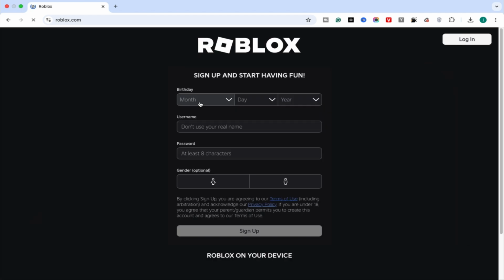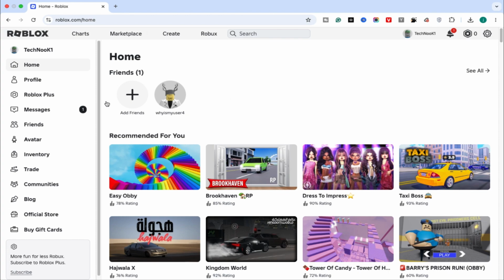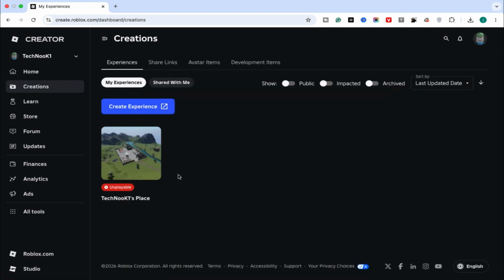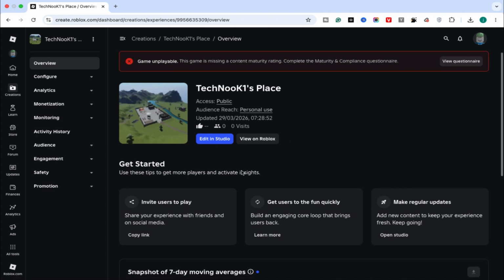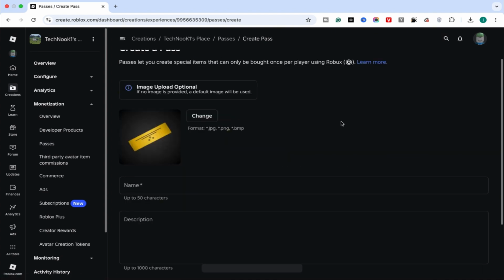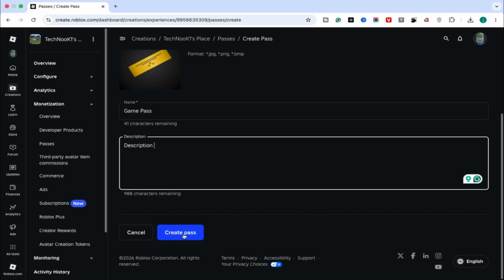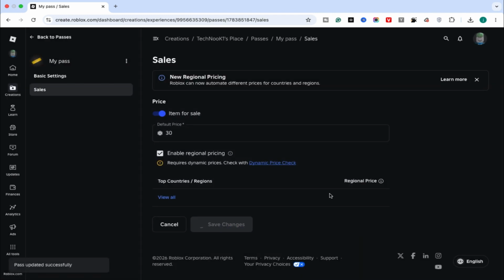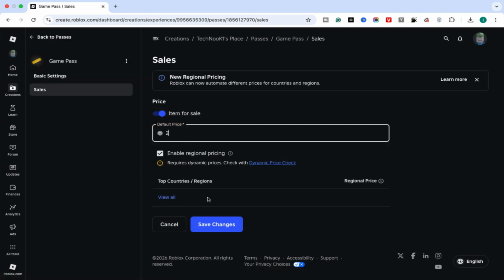How to Make a Gamepass on Roblox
How to Make Game Pass in Roblox PC and how to make a gamepass in roblox instantly.

Are you trying to set up your store but don't know how to make a roblox gamepass on the new creator dashboard? A lot of players miss out on donations because they don't know how to make gamepass in pls donate properly. In this video, I will show you the exact, step-by-step method to build, name, and publish your pass on PC so you can start earning today.

We go through the entire Roblox Creator Hub, covering image uploads, pricing strategies, and activating the sale toggle. Follow along to get your gamepass roblox pls donate shop running in less than 2 minutes!

Chapters:
00:00 How to Make Game Pass in Roblox PC
00:17 Navigating the Roblox Creator Dashboard
00:41 Selecting Your Experience and Game
00:55 Finding the Hidden Monetization Passes Menu
01:03 How to Create a Gamepass on Roblox
01:25 How to Make a Gamepass in PLS DONATE Sale

Why You Should Watch:

The easiest way to learn how to make gamepass in roblox using a browser.

Clear instructions on how to create gamepass in pls donate to avoid errors.

Learn the secret to setting up your item pricing in Robux correctly.

Related Keywords & Topics:

How to Make Game Pass in Roblox PC

roblox

how to make a gamepass in roblox

how to make a roblox gamepass

roblox studio

roblox game pass

how to make gamepass in roblox

roblox gamepass